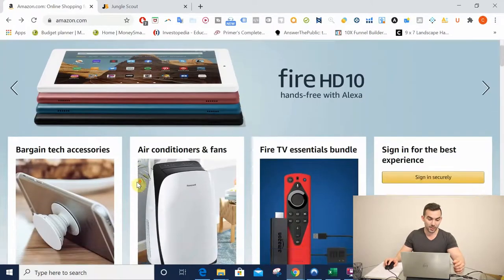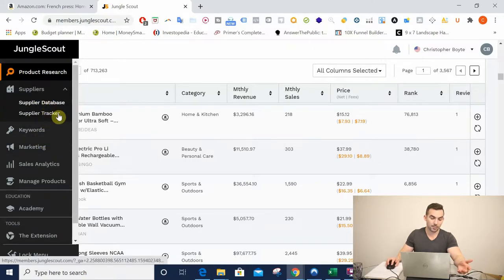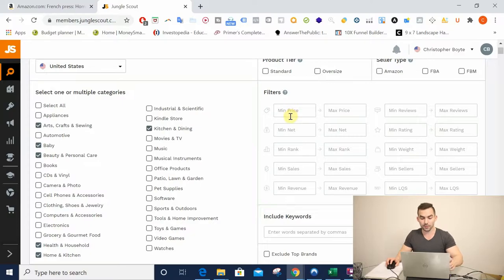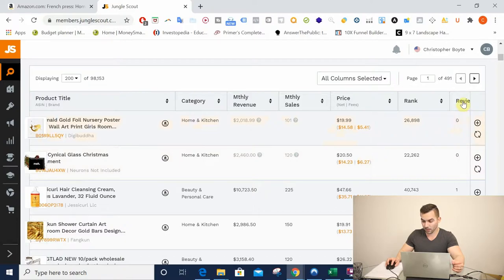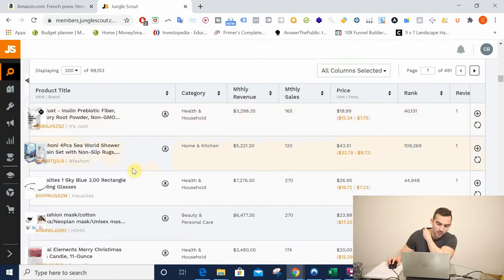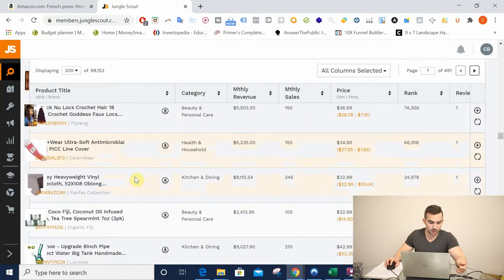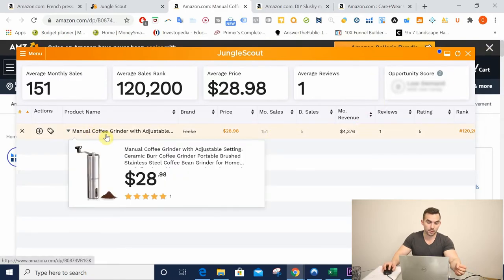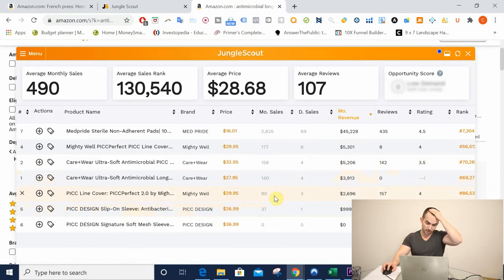NEW Amazon FBA Product Research Technique to Get You A $10,000/Month Product In 10 Minutes!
In this video I show you all the NEW techniques of finding a profitable product to sell on Amazon FBA.

I'll take you step by step how I find my Amazon FBA Products using Jungle Scout, which is the BEST way to find a winning product for Amazon - and enables you to make money and ensures profitability.

Product research is the MOST important part of an Amazon FBA business. Why? Because it is the foundation - without a good product, it will be very hard to become profitable and make passive income. That is why this is the first and most crucial step for starting an Amazon business.

^I used JungleScout to find all my products and to make sure that it was a sellable, profitable product. I HIGHLY recommend using this tool to find a good product.

I'll take you through finding a good product and using JungleScout to look up metrics, creating an Amazon Sellers account, sourcing products from factories, and creating a winning listing. If you're new to this business, this will be a highly informative video that will give you an overview of the business as a whole.

I will teach you the basics, but if you want to accelerate your progress you should consider a course. It's definitely NOT necessary to be successful, but if you're a time poor individual like I was, it's probably you should invest in.

The MOST important step is the product research! Otherwise your Amazon FBA business will fail before it even starts. Once you have a solid product, the rest is easy (provided you take massive action).

The purpose of this channel is to give you VALUE and help serve you. Your support is appreciated :)

Happy selling!

-Chris

-Chris